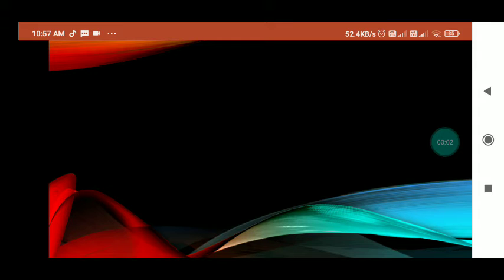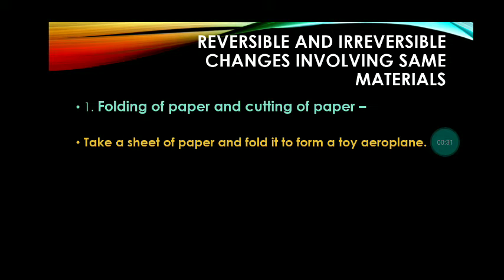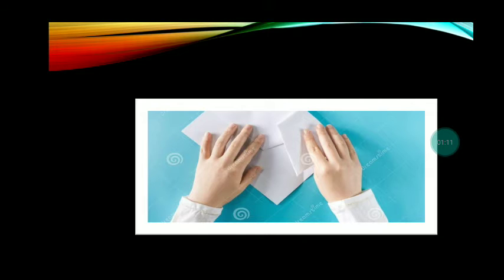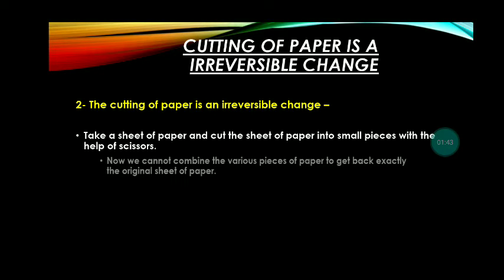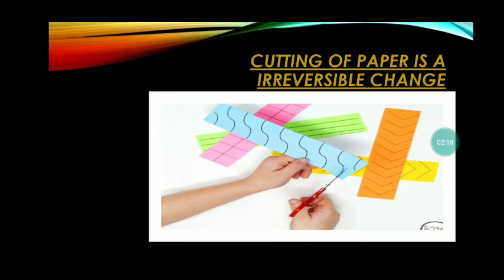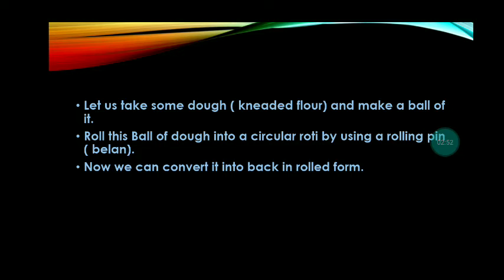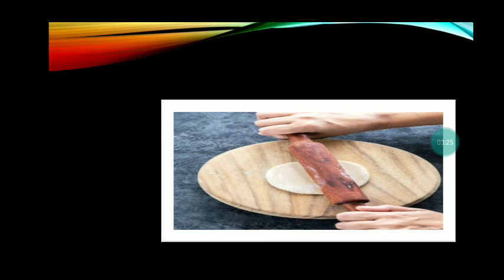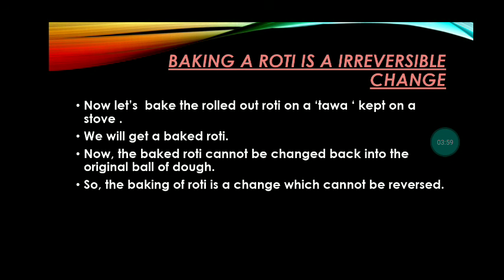reversible and irreversible changes of same material